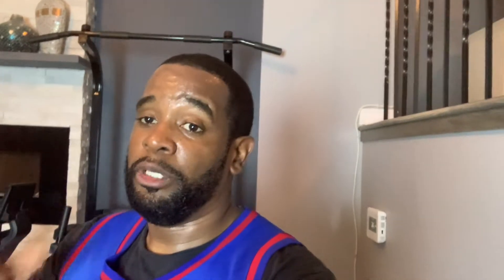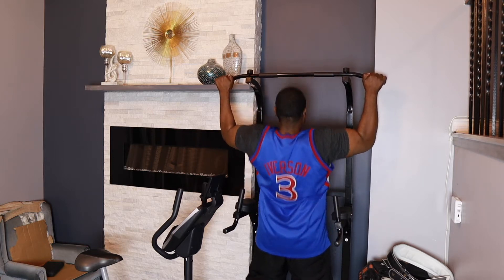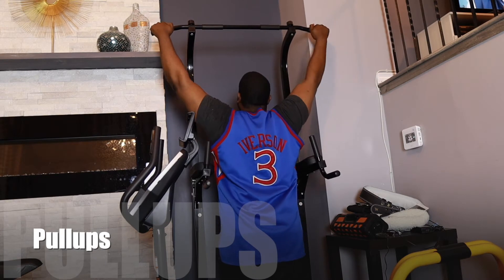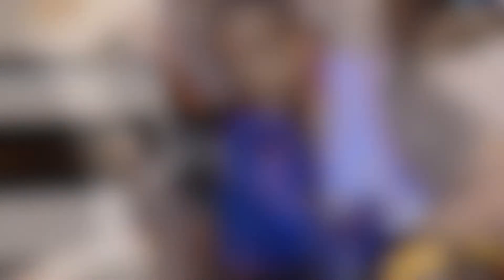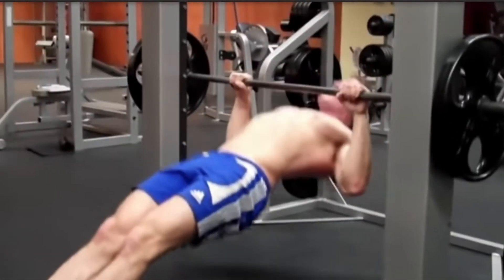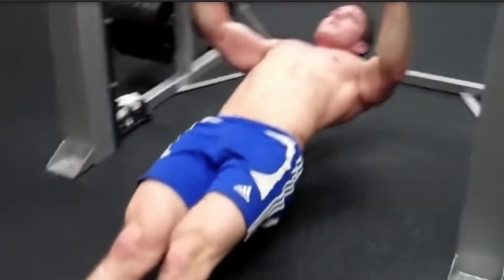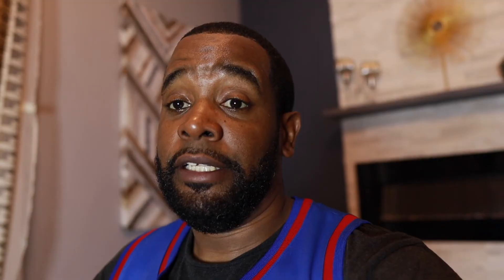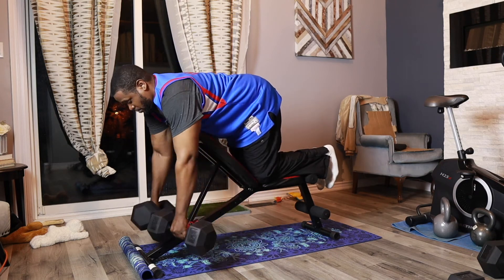Back Day Workout with Sportsroyals Dip Station & Pull-up Bar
In this video I will be playing with my new sportsroyals dipstation & pull-upbar. You're welcome to join.

Workout Routine:
1. Pull-ups
2. Rear delt face pulls 3x 12
3. Dumbbell Pulls (substitution for rack pulls)
4. Dumbbell Pullovers
5. Dumbbell Rows
6. Dip Station Inverted Rows